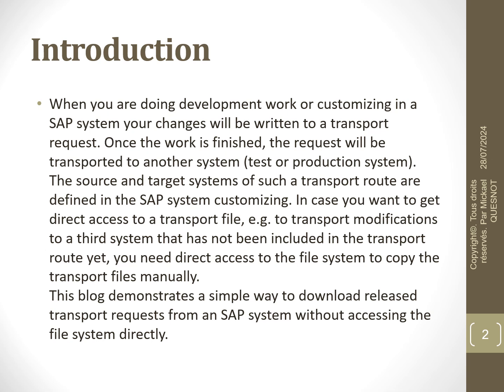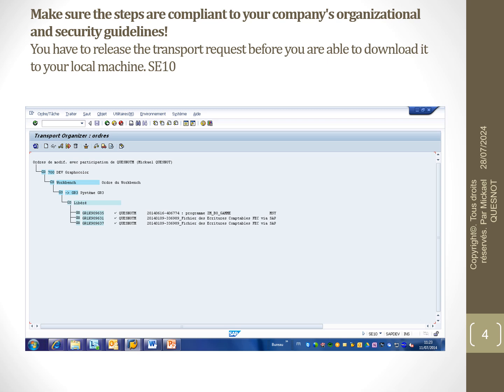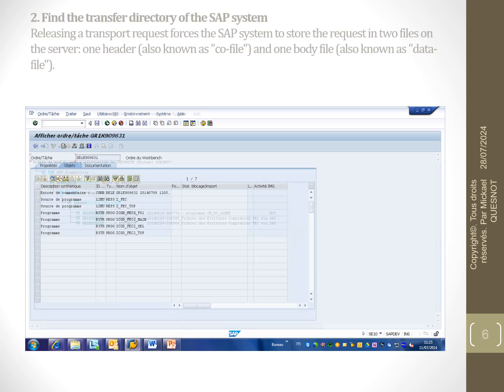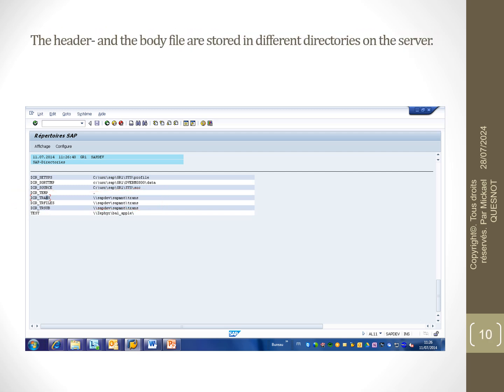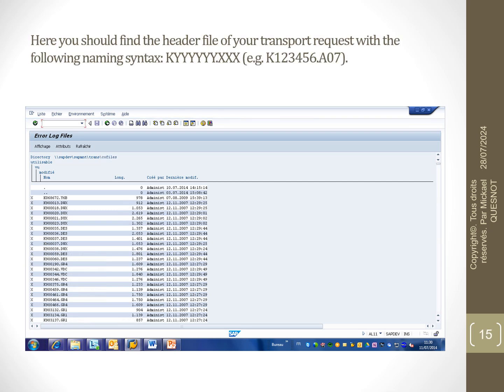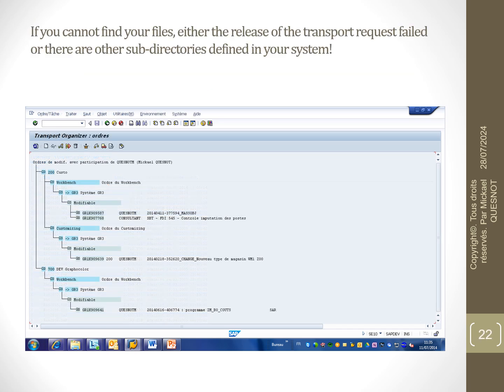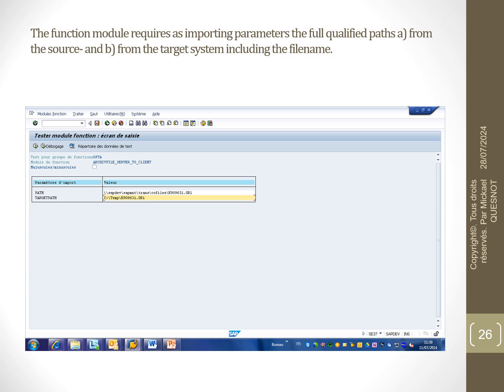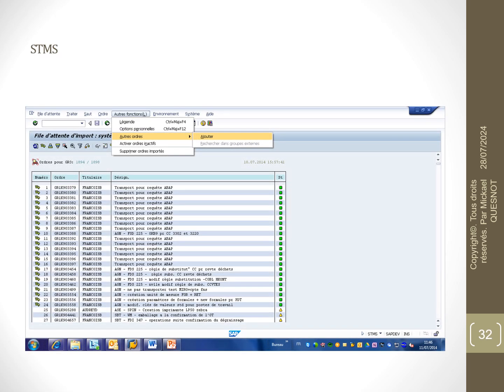GU SAP Copy Transport Requests to local file system